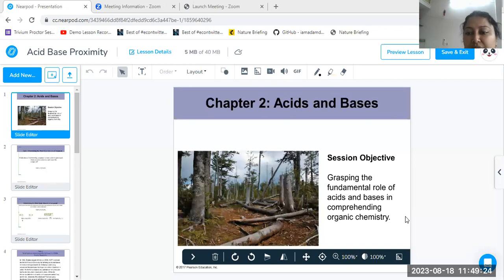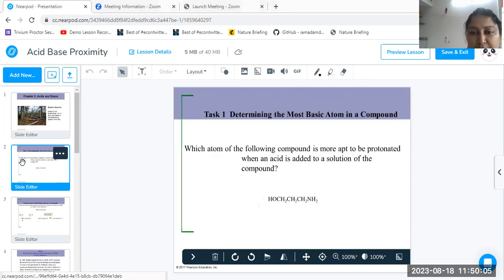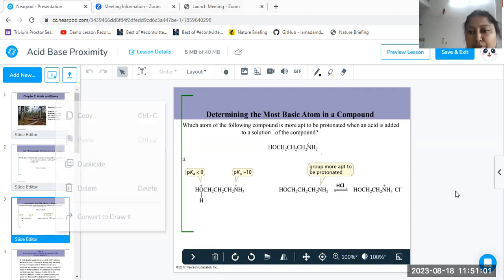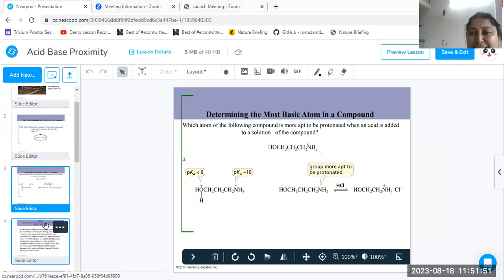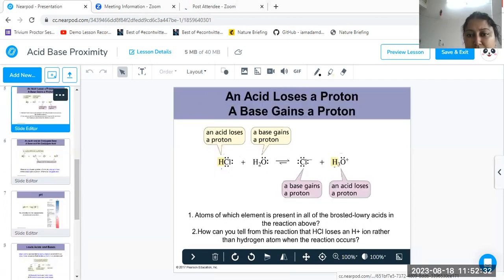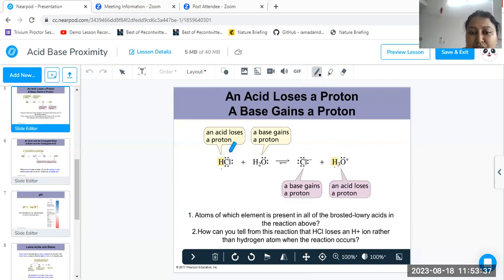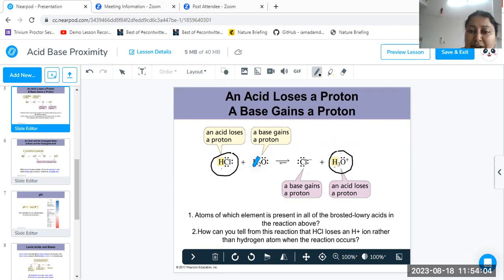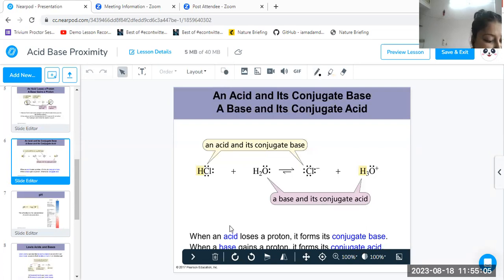Wyzant Tutor Spotlight: Tina G., 08/18/2023 02:49:01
Meet Wyzant tutor Tina G.
Mastering Chemistry: Guiding Your Path to Success with Lab Chem Expert